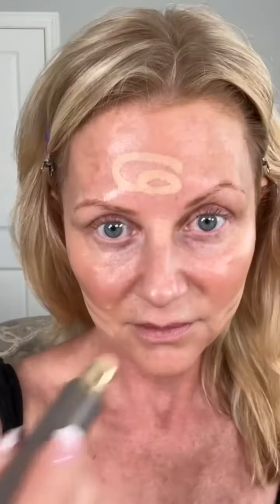Bronzed Fresh Makeup Look for Mature Skin | New Products from Merit Beauty & Givenchy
Join me in this makeup tutorial where I showcase some exciting new products perfect for mature skin from Merit Beauty and Givenchy, alongside budget-friendly options from Palladio and Elf Cosmetics. I'll guide you through creating a bronzed, fresh makeup look that enhances your natural beauty while addressing the unique needs of mature skin. Whether you're a makeup enthusiast or just starting to explore makeup for mature skin, this video has tips and tricks to help you achieve a radiant and youthful glow.
Merit Beauty

Palladio Bronze Shimmer Eyeshadow -
Amazon U.S.
Amazon CA